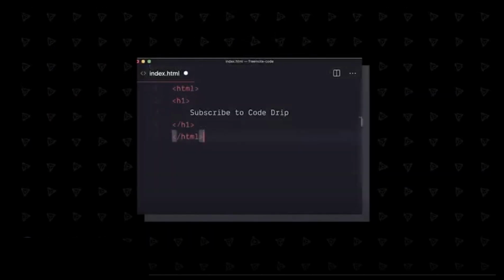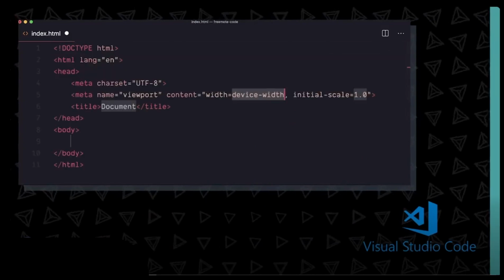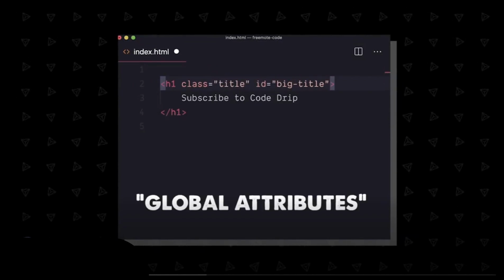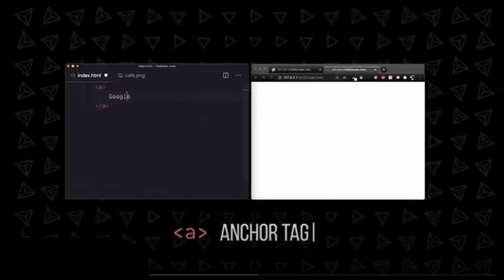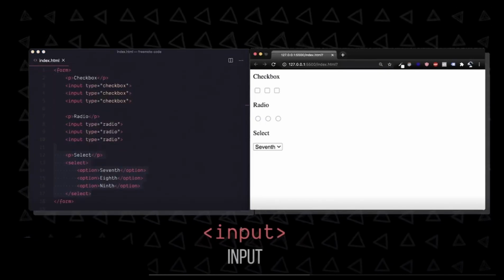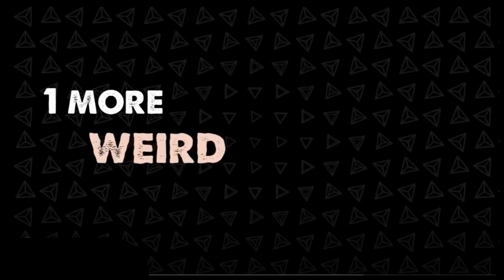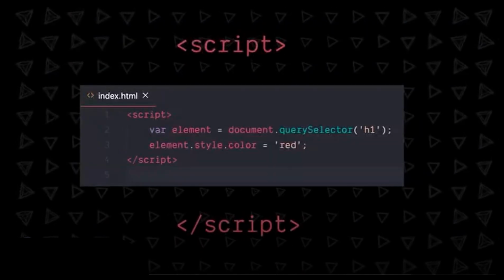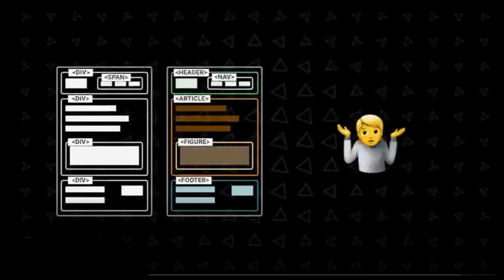HTML in 5 Minutes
Want to learn HTML quickly?

In this video, I explain the basics of HTML in just 5 minutes. You’ll learn how web pages are structured and how to use common HTML tags to build your first page.

This beginner-friendly tutorial covers:
- Lists
- Buttons and forms

If you’re starting web development, this is a great place to begin.